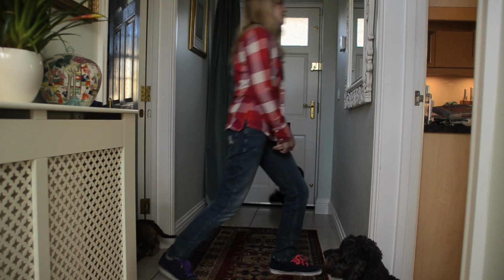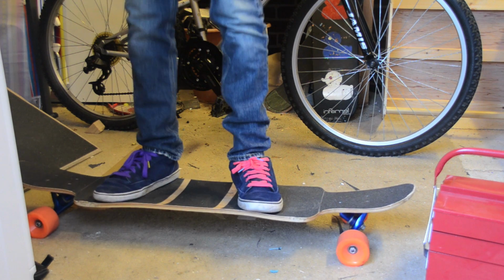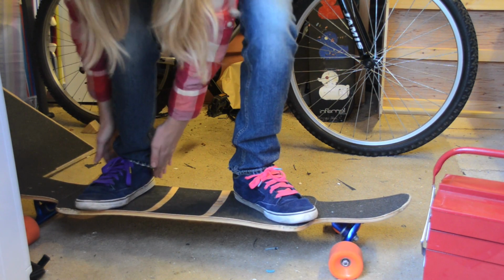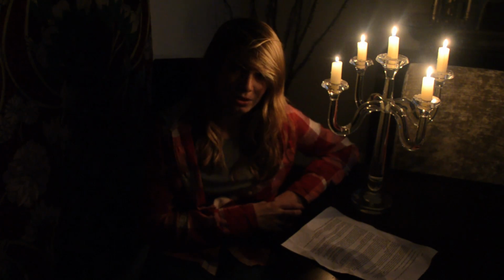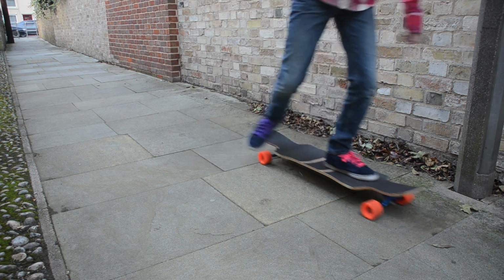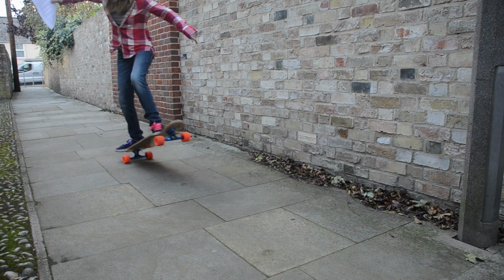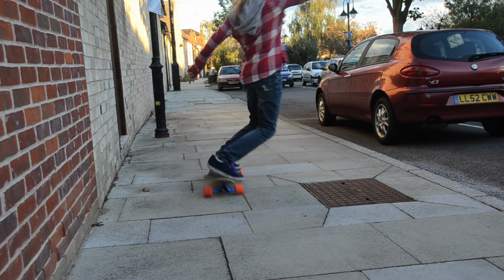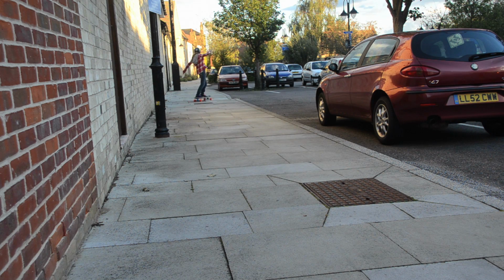LongboardUK: The Basics of Longboarding - For Beginners -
The basics of how to longboard all in one video!

Setup: LBL DKP, Paris 180s Blue, Otang 80a Durians

Cheers!

© Video belongs to Ella Howlett - LongboardUK